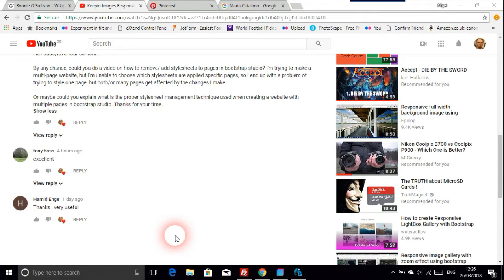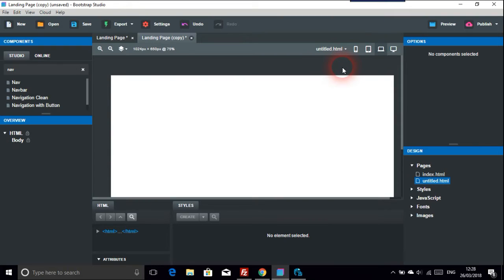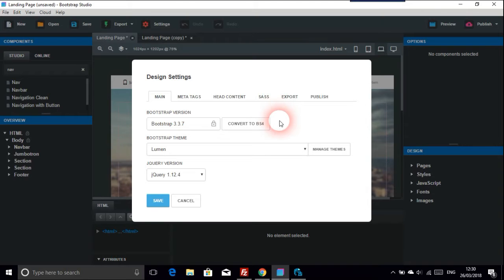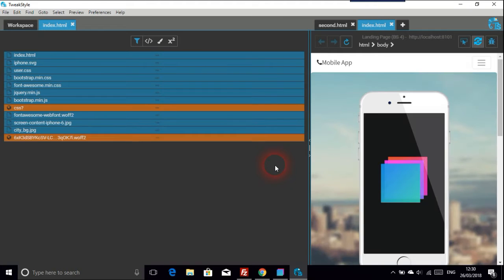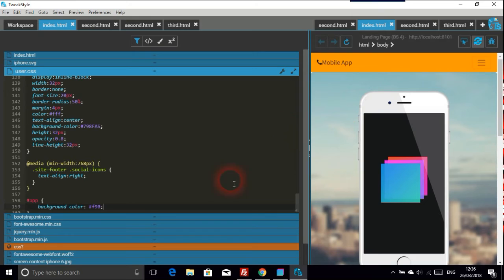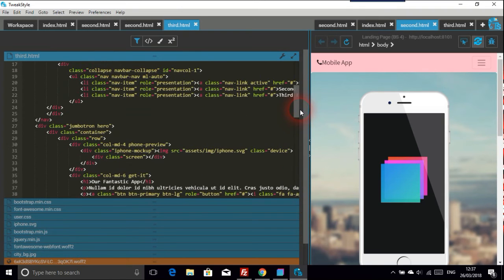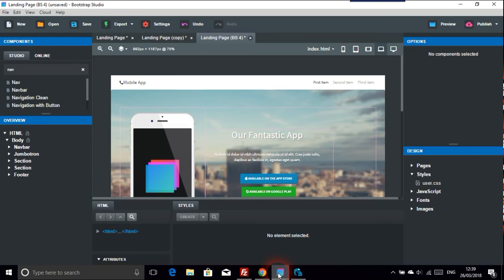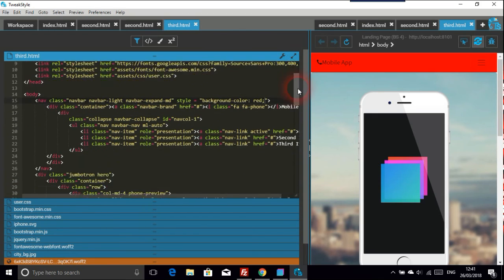Multi Page CSS in Bootstrap Studio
The title maybe should of been called, trying to do multi page in BSS.